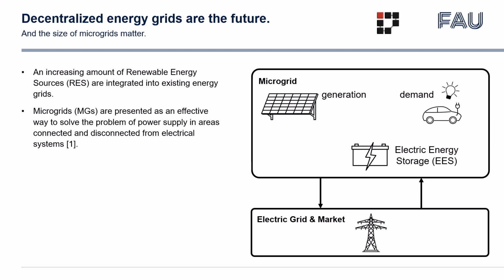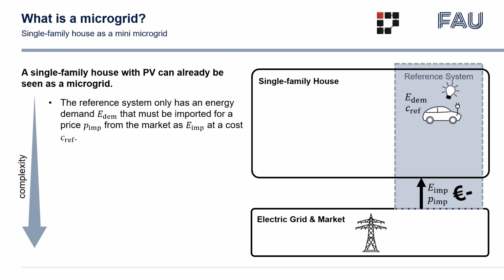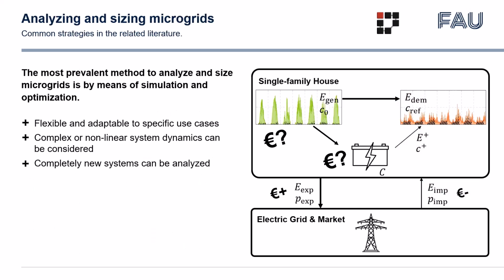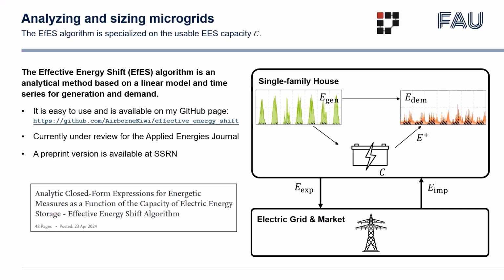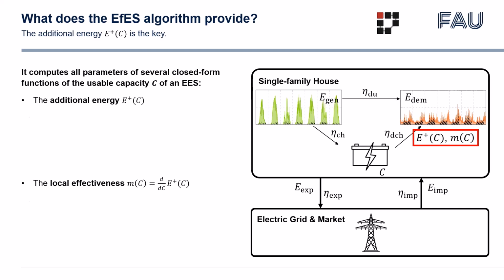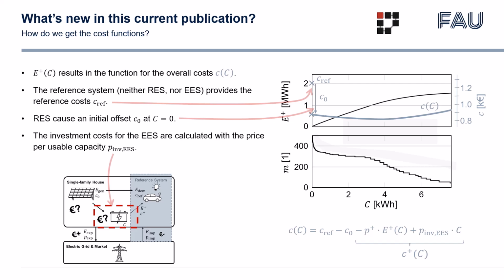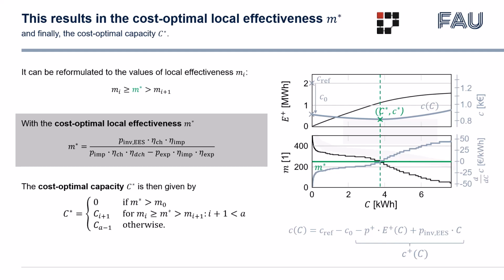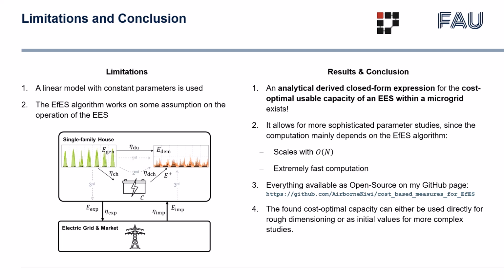Analytical solution for the cost optimal Electric Energy Storage size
Full title: Analytical solution for the cost optimal Electric Energy Storage size based on the Effective Energy Shift (EfES) algorithm

Jonathan Fellerer and Reinhard German
Friedrich-Alexander-Universität Erlangen-Nürnberg, Martensstr. 3, 91058 Erlangen, Germany

Abstract. The importance of Electric Energy Storage (EES) for the transformation to an energy grid with a large share of Renewable Energy Source (RES) has been studied and shown for many decades. While larger storage systems might provide more energetic benefits for the overall grid, they also require higher investment and capital costs. Hence the question of the cost-optimal size of EES and RES is commonly stated in public debates and the related literature. This minimization problem is mainly solved by combining simulation and optimization methods. Even though this enables the analysis of highly complex scenarios, the configuration and computation time are high, and many of the found methods are not reproducible. Within our paper, we introduce an analytical solution for calculating the cost-optimal capacity of an EES that is derived from results computed by the Effective Energy Shift (EfES) algorithm

Keywords: minimal costs · optimal capacity · energy storage system · dimensioning · sizing · battery storage · electric energy storage · renewable energy · analytical solution